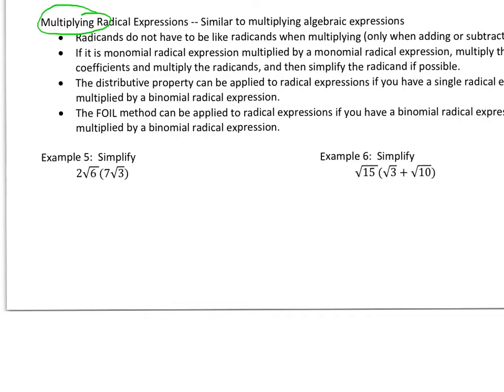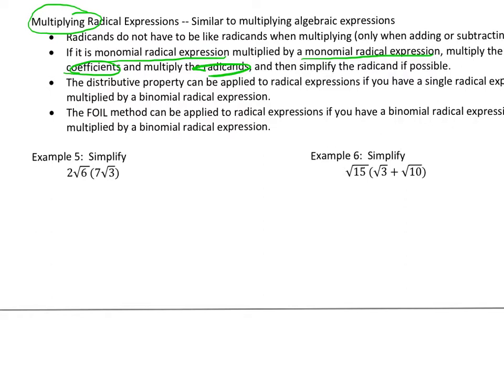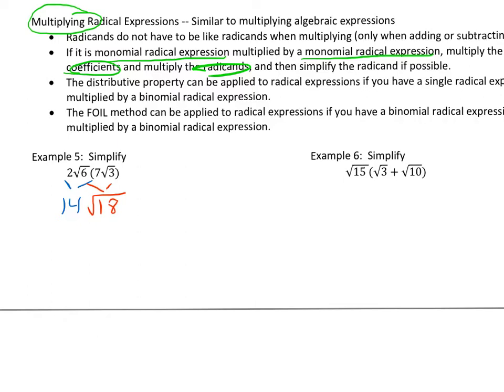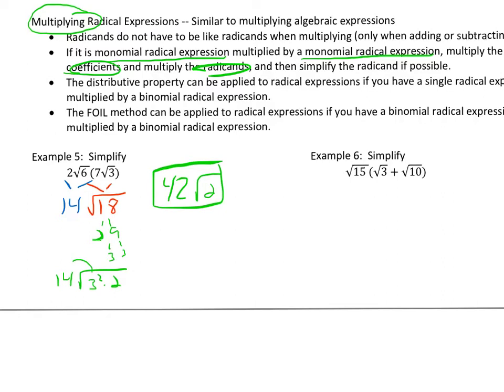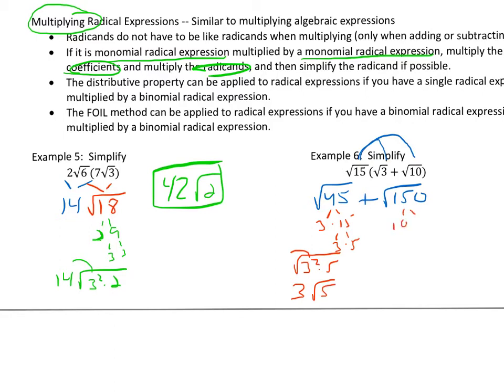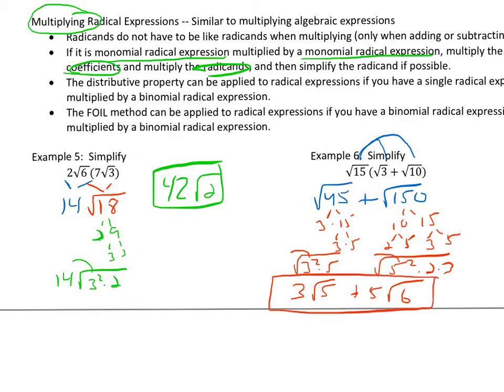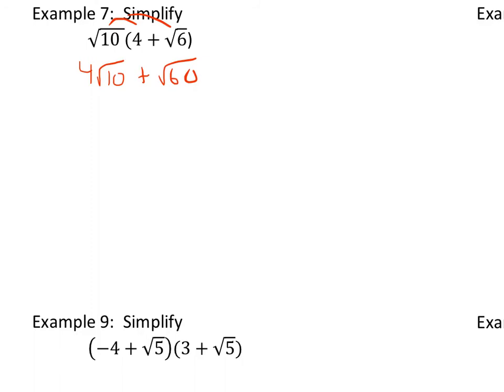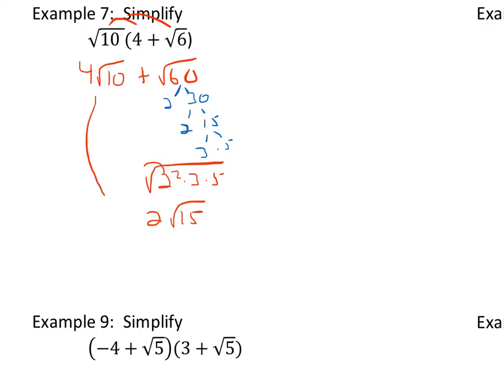L10.2 V2 Multiplying Radical Expressions